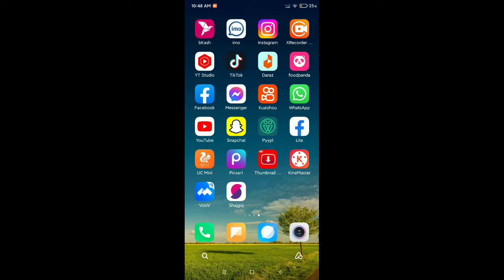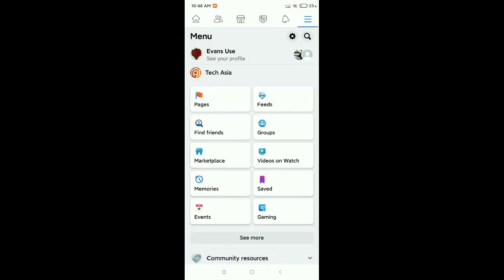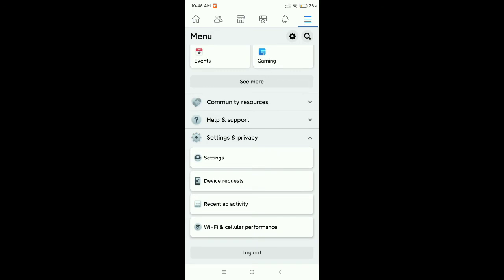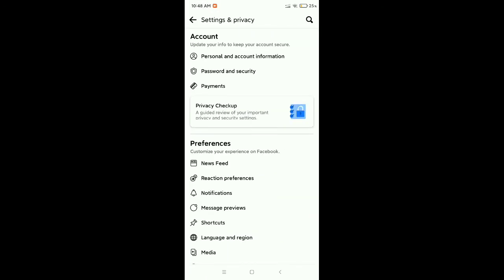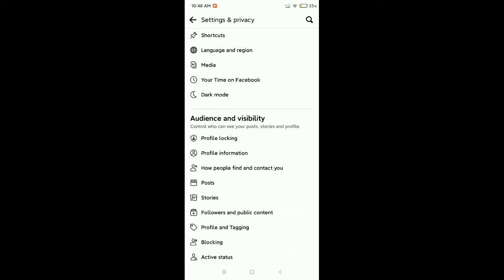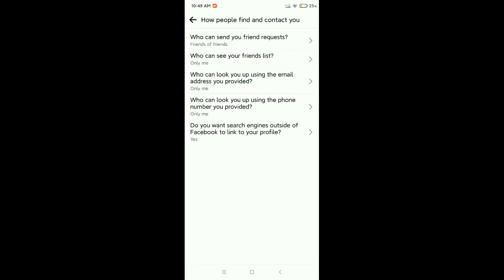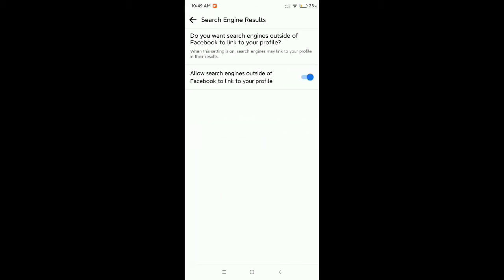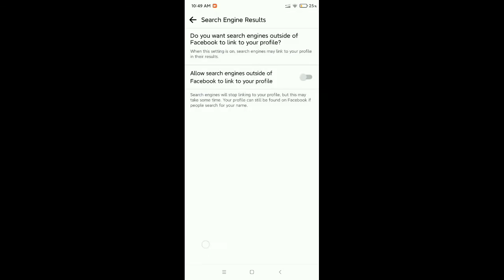How To Stop Search Engine Outside Of Facebook To Link To Your Profile.